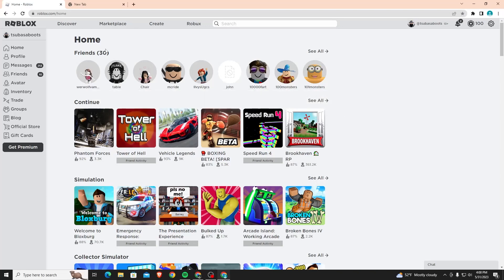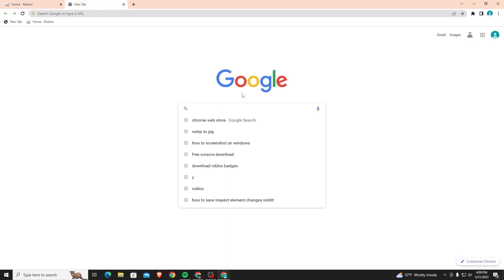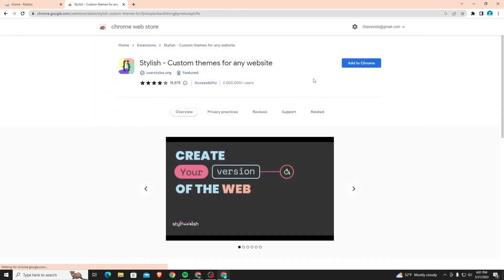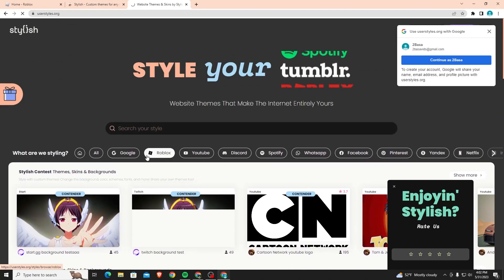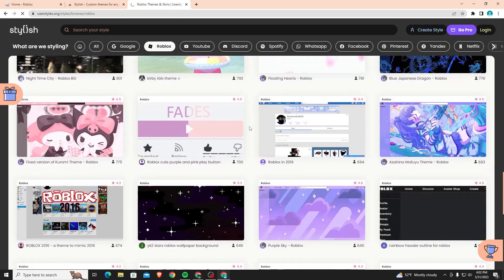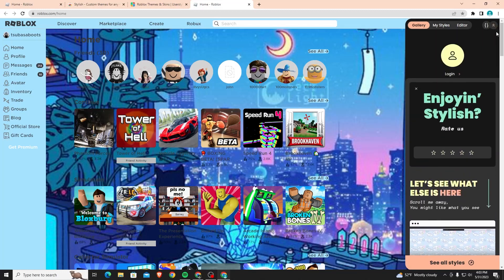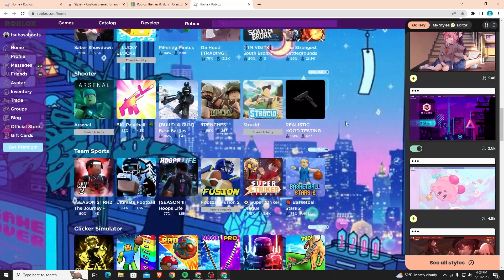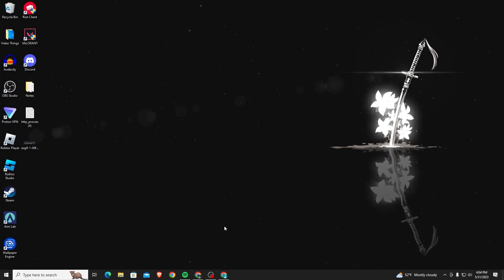How to Change Roblox Background (2024) | Change Your Roblox Theme for FREE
Do you want to know how to change Roblox background theme? Then this is the video for you! I will show you how to change your Roblox background at once on PC/Laptop.

This is a step-by-step tutorial on how to change your Roblox theme in 2024. You can learn how to change Roblox background on PC and Laptop, so don't worry.